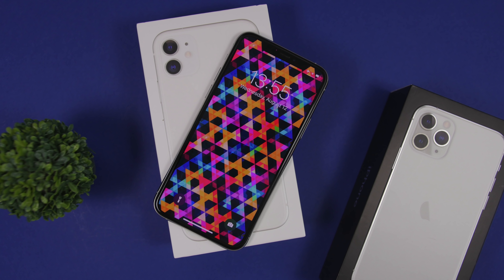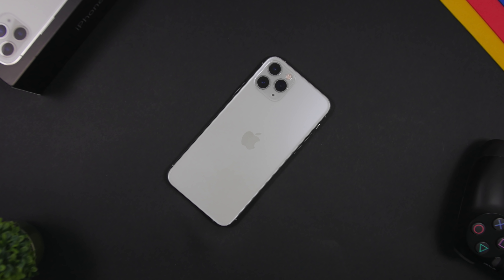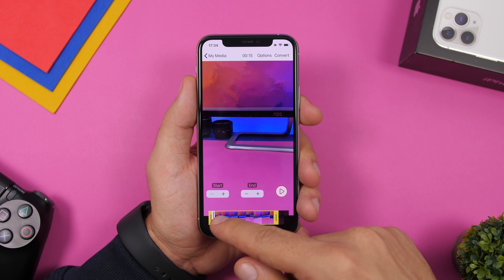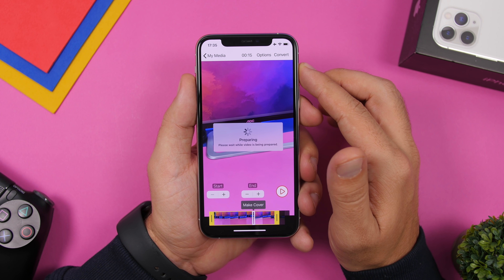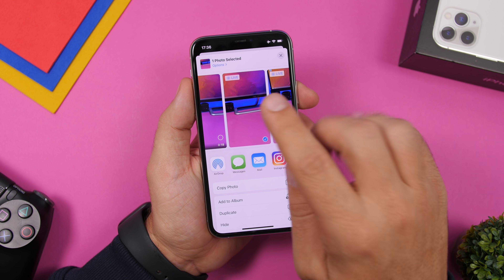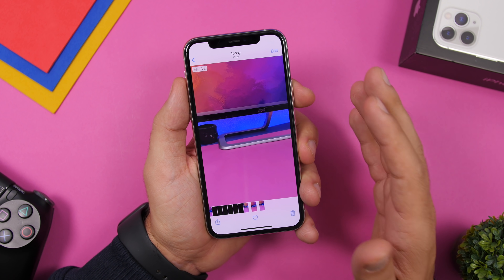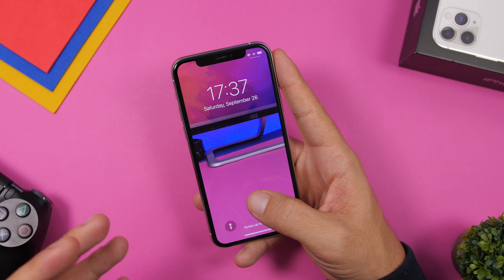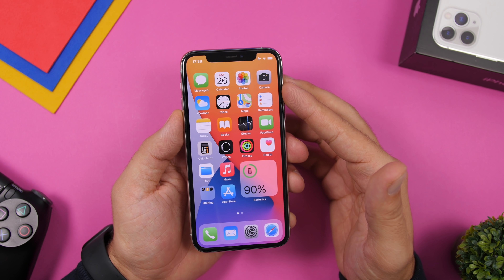iOS 14 - Set Video as iPhone LOCK SCREEN Wallpaper !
Set any video as iPhone Lock Screen wallpaper. Set videos as iPhone wallpapers on iOS 14.

Following the steps on the video you can set any of your videos as a wallpaper on you iPhone on iOS 14. Turn any video of any length into a iPhone lock screen wallpaper on iOS 14.